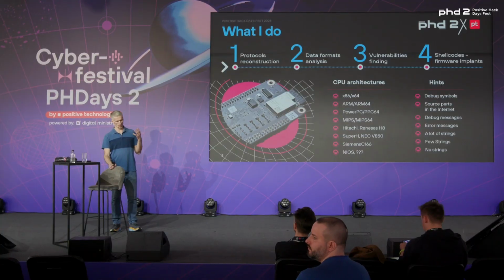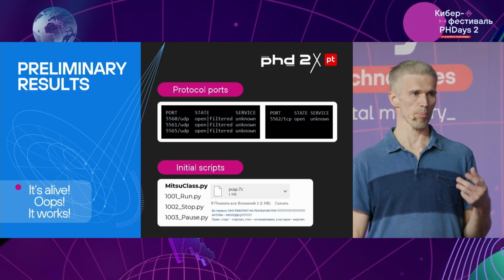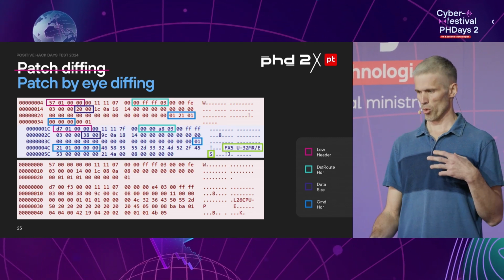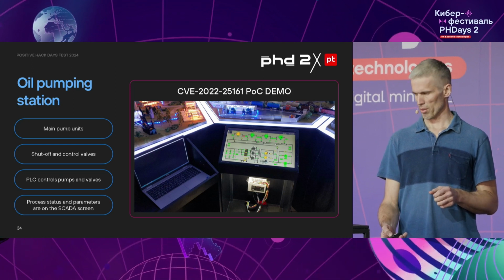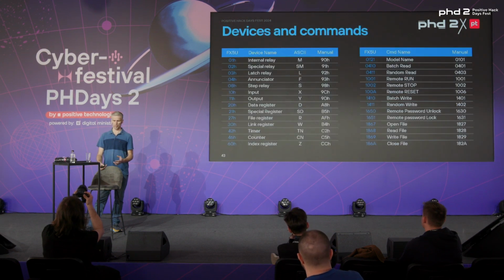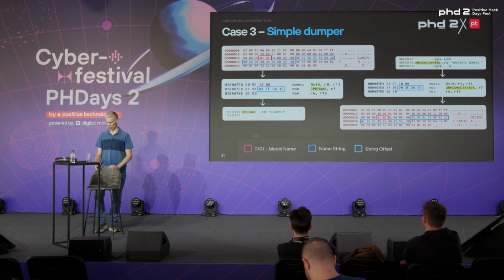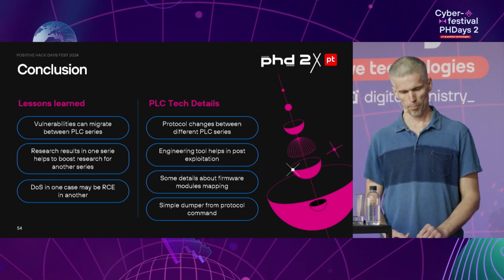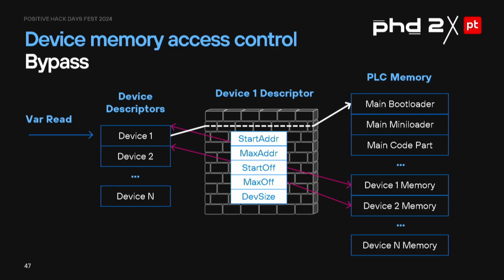From DoS to RCE: digging into various Mitsubishi PLC series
One day, a Mitsubishi FX series PLC landed on our desk. It had one flaw: it was impossible to obtain the firmware. Despite this, we were able to reverse-engineer the undocumented protocol and find 15 CVEs. So when we encountered Mitsubishi L and Q series PLCs with the same flaw, we were prepared.

In this presentation, we will share our experience: how knowledge of the protocol and vulnerabilities in one series helped find RCE in others, how the protocol can change in different series, how engineering software can assist exploitation, and how we managed to extract the firmware through a vulnerability. We will discuss the reverse engineering of the firmware and its structure: how it boots and what parts it consists of. We will cover various post-exploitation options and, of course, give a demo.

Anton Dorfman
Positive Technologies